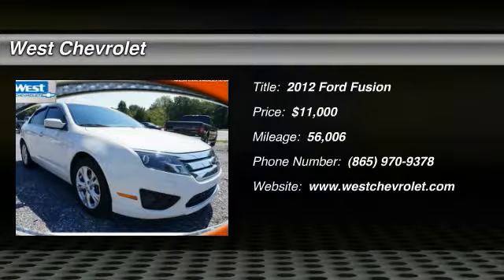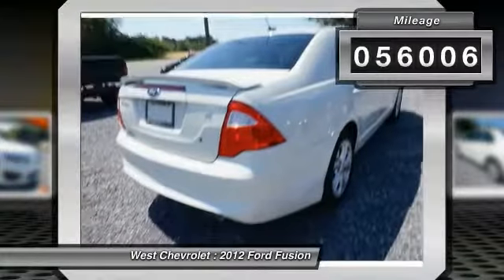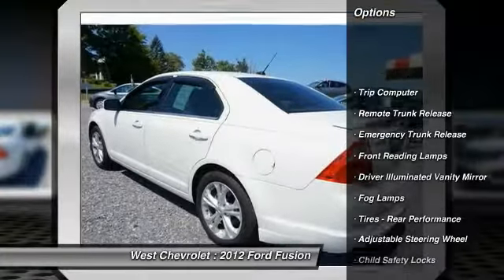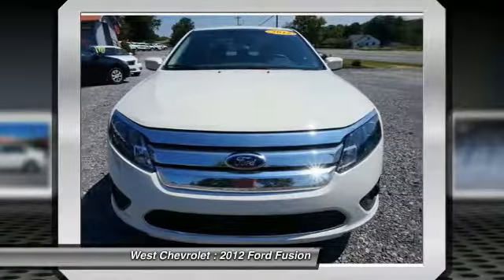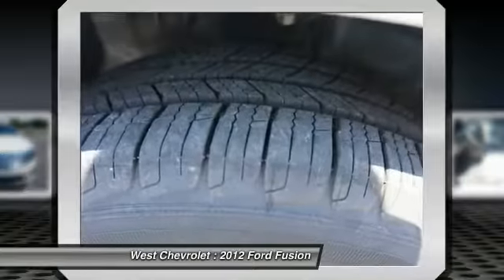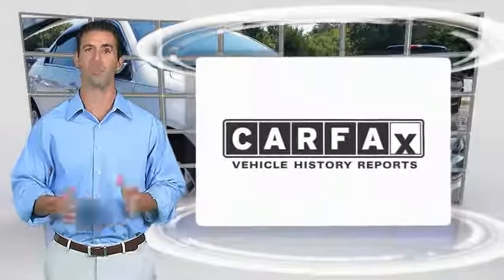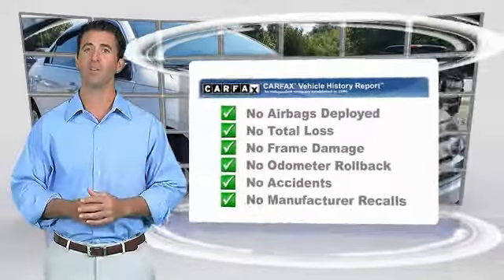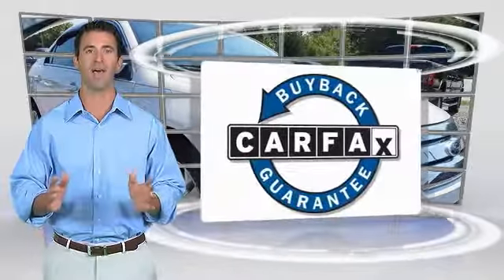2012 Ford Fusion Alcoa TN 388285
West Chevrolet
3450 Airport Highway

Don't miss this 2012 Ford Fusion. It's equipped with Automatic transmission and features a White exterior. With 56006 miles, You'll want to take this  home. Make a great choice today.